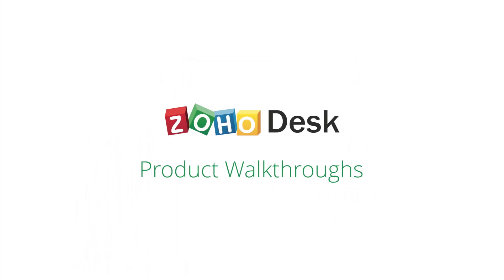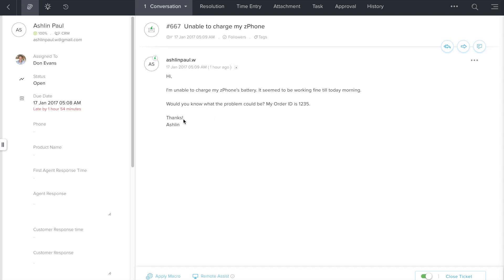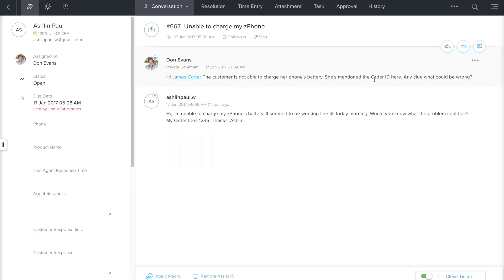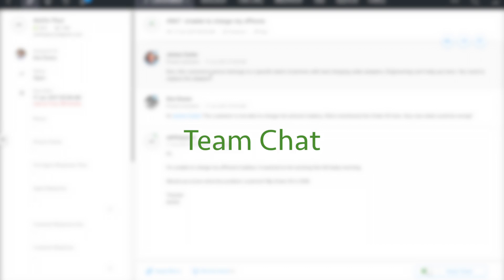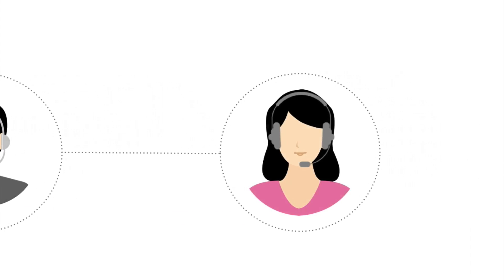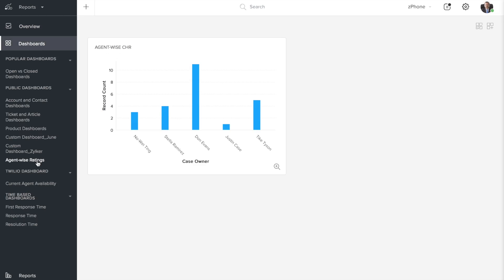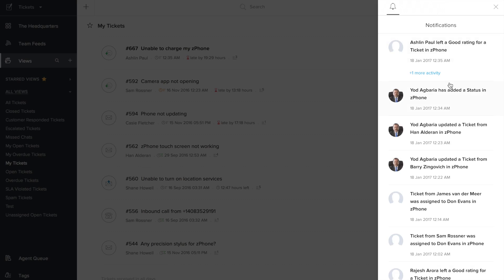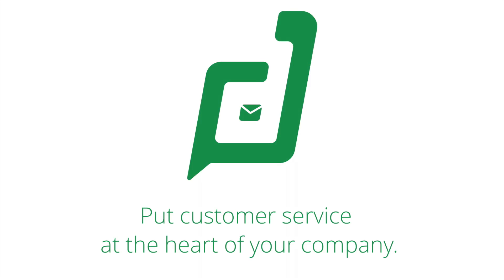Collaborating on a ticket using Zoho Desk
In this video, we show you how you can collaborate within a ticket using Zoho Desk. To watch the whole series of walkthrough videos, visit this playlist

Here's what we talk about in this video:

1:25 Adding Comments within tickets

2:44 Prevent collision between agents

3:43 Chat privately with colleagues

6:30 Make an announcement to the entire team

7:29 Check for real-time notifications

For a more detailed walkthrough of Zoho Desk, register for our live webinar

| Icons made by Anton Saputro